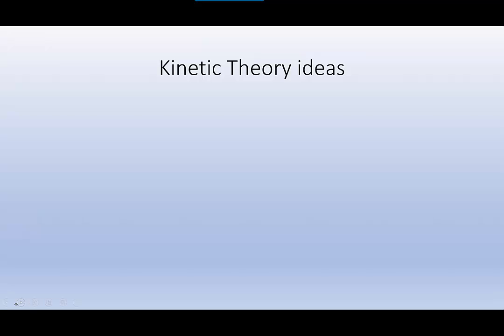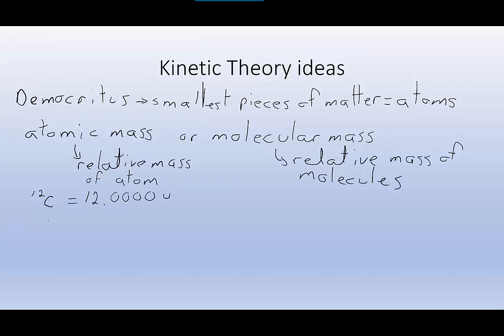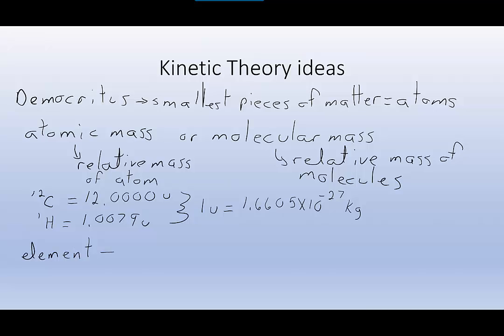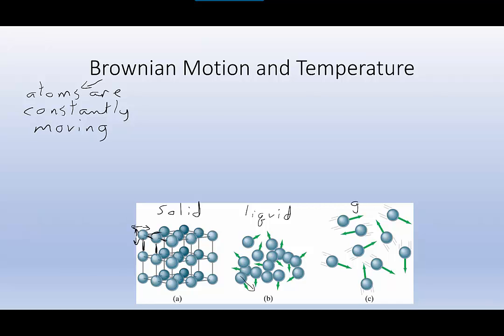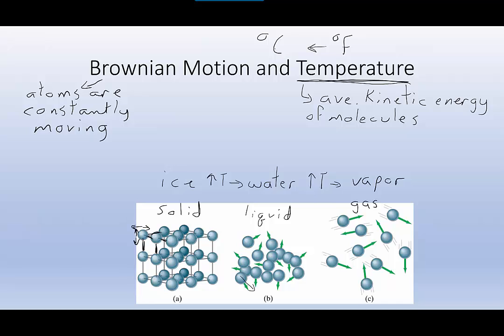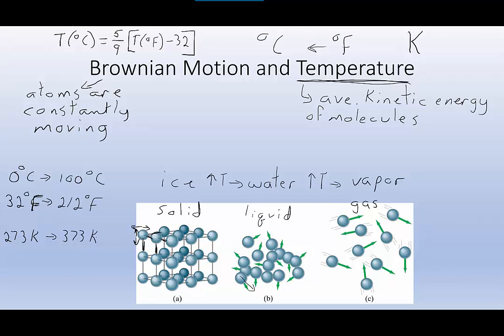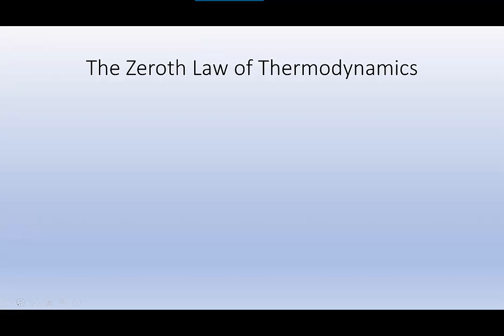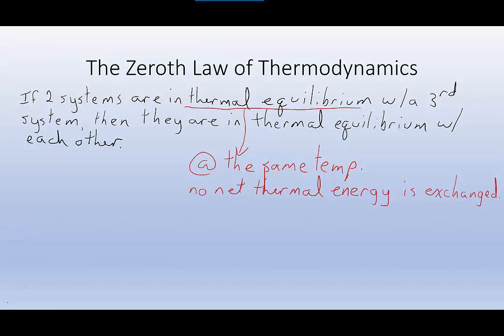Video 7.1a Introduction to Temperature and Kinetic Theory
Intro video to thermo unit, basically a review of temeprature scales and thermal equilibrium.